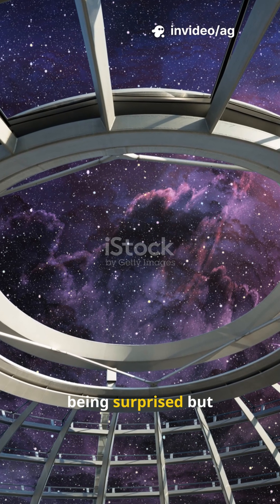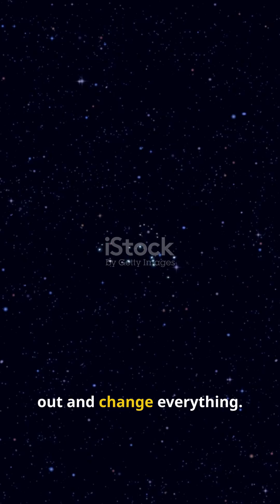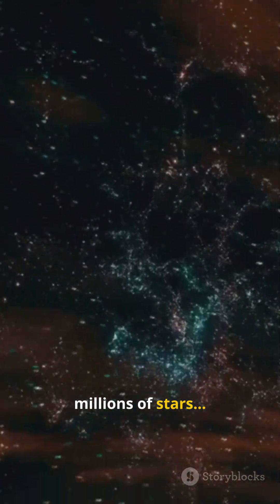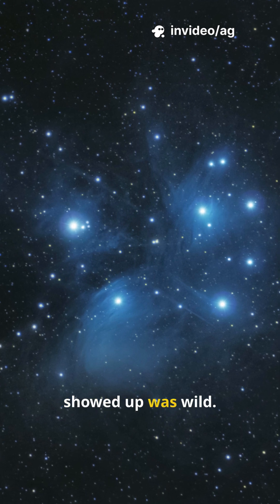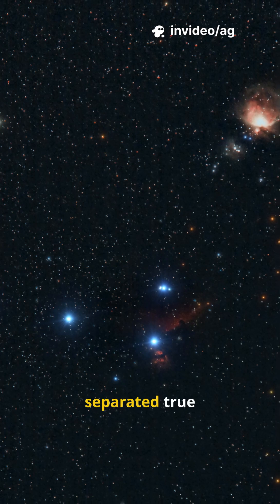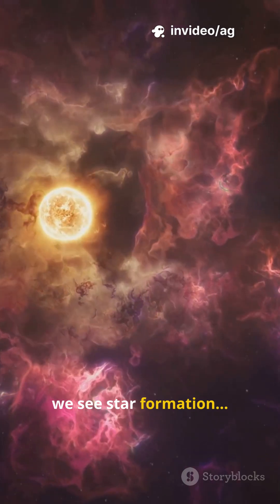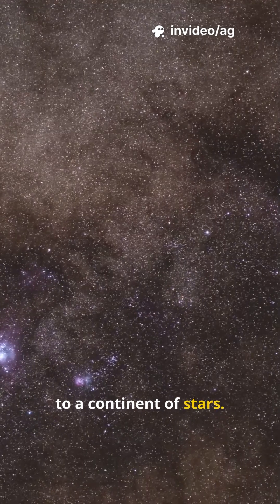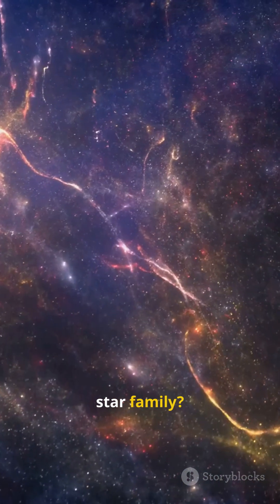Thousands of Hidden “Seven Sisters” Stars Discovered Expanding Pleiades Cluster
Astronomers using NASA and ESA space telescopes have found thousands of previously hidden stars linked to the Pleiades cluster (also known as the “Seven Sisters”), indicating the stellar family is about 20 times larger than previously thought. This expanded structure offers new clues about how stars form and migrate together in our galaxy, and it may reshape our understanding of the Milky Way’s evolution.